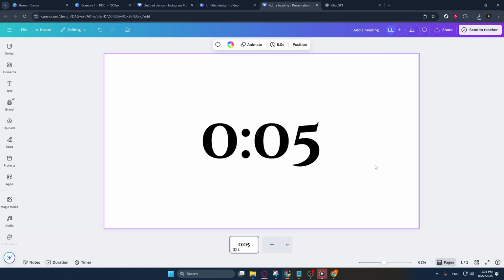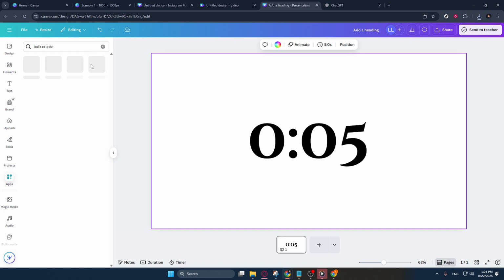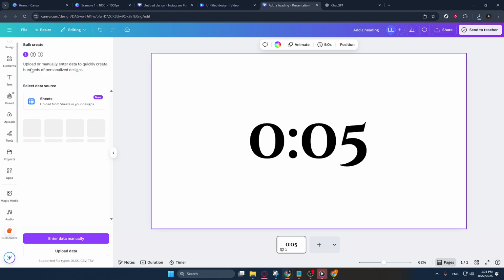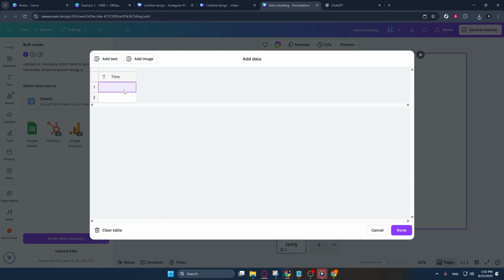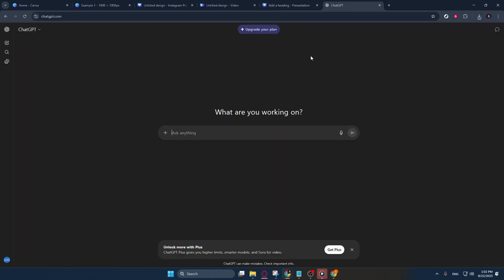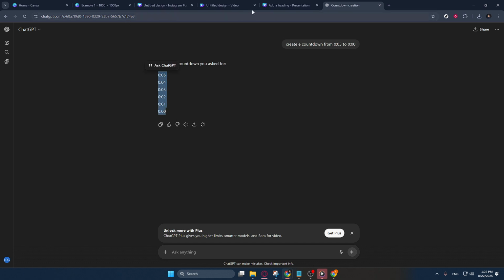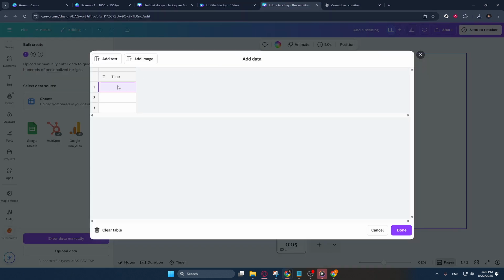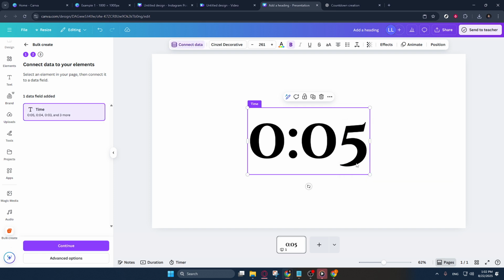How To Create A 5-Minute Timer Using Canva [2026 Guide]